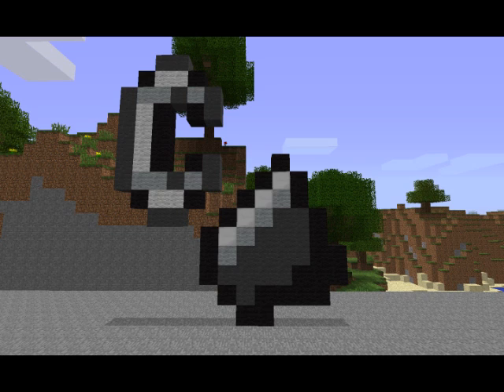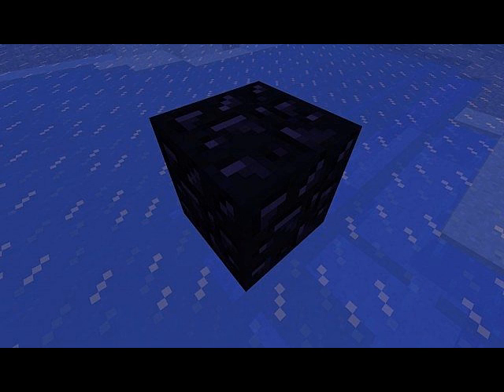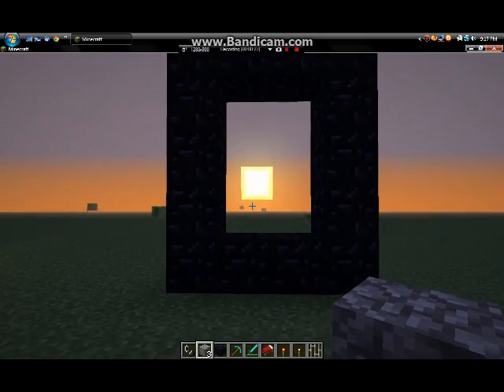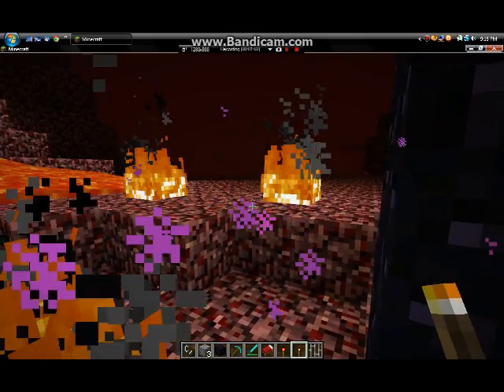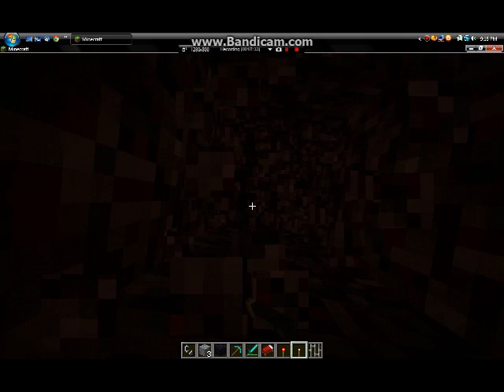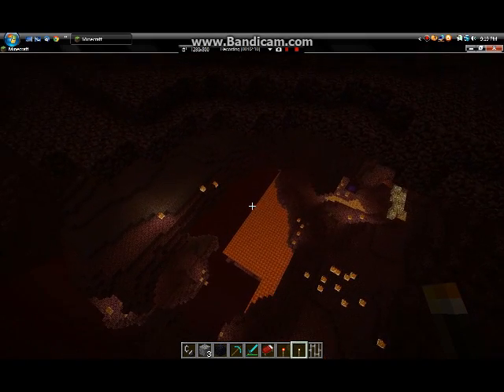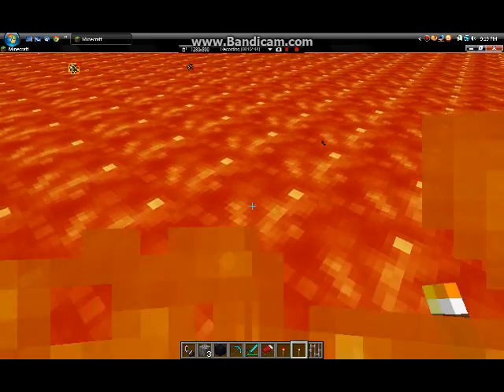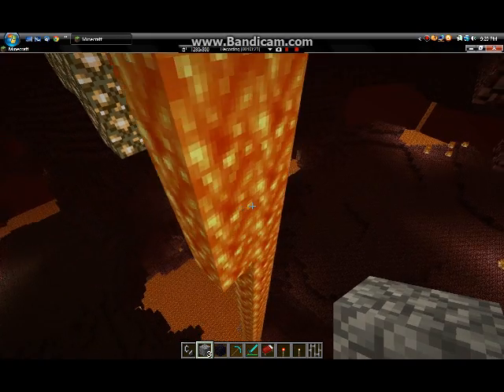Minecraft: "Exploring the Nether"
Hey guys this is Michael with my first video in BlockGameing.. don't think we spelt it wrong... we made a typo, lollol.